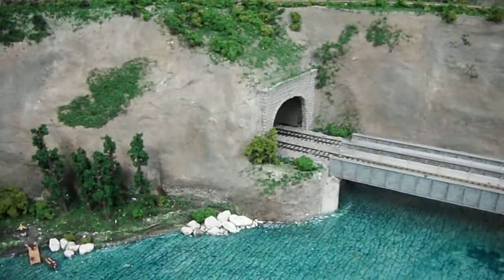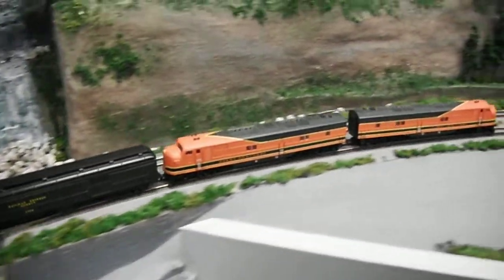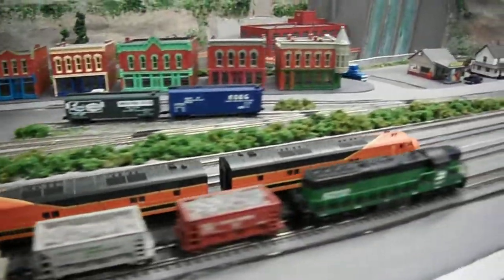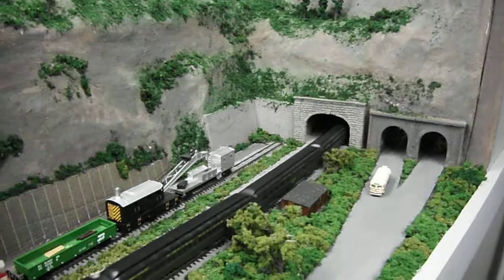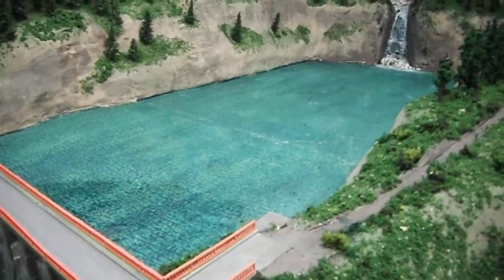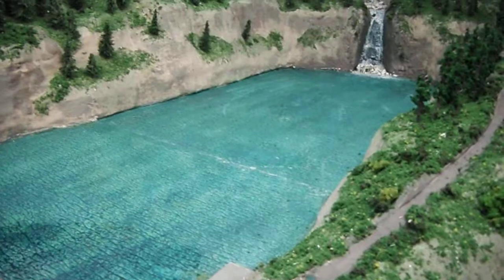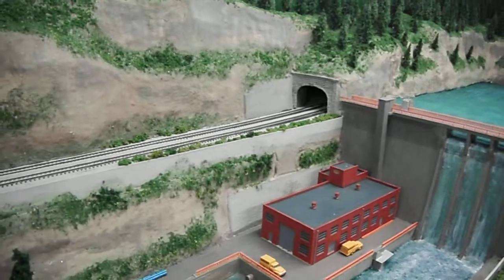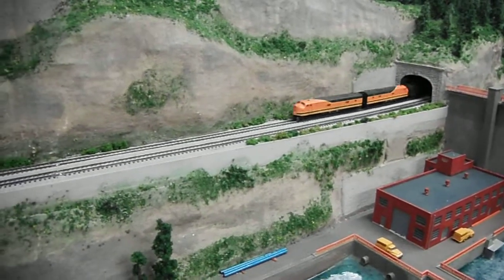BRUVILL 3 THE EMPIRE BUILDER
THE EMPIRE BUILDER AS IT WAS WHEN THE DIESELS ARRIVED IN 1945/7 STILL WITH OLD HEAVYWEIGHT STOCK -- LOCOS N2A NUMBERS 500-504